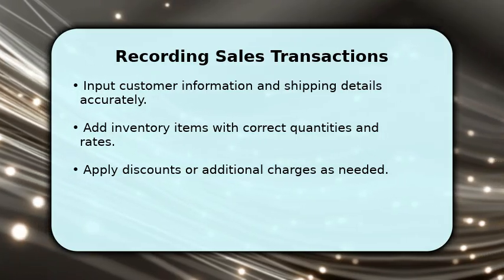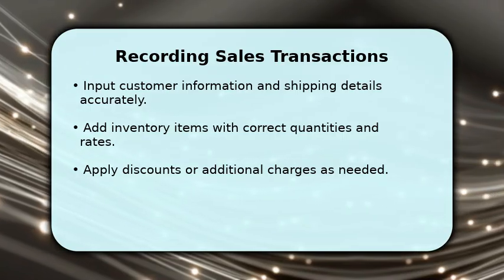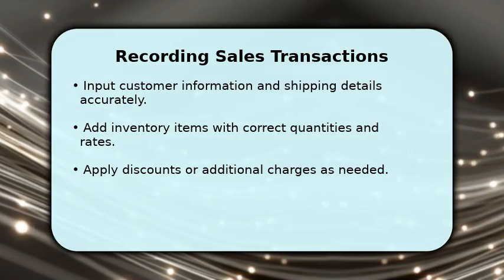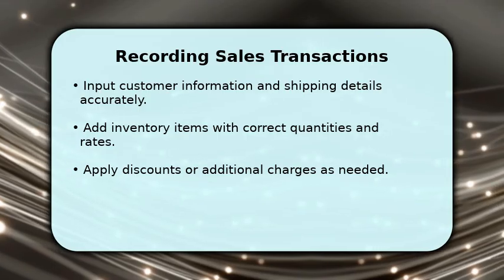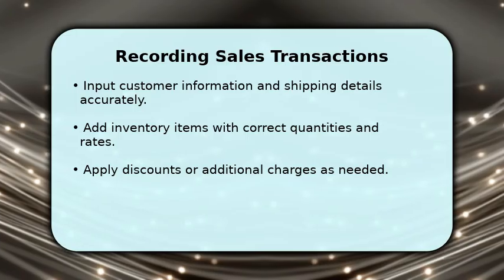How to Create Tally Bill (Full Guide)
In this comprehensive guide, we will walk you through the step-by-step process of creating a tally bill. A tally bill is an essential document used in various industries, including construction and manufacturing, to track and record materials, labor, and equipment usage. By following our full guide, you'll be able to create accurate and detailed tally bills that meet your business needs.